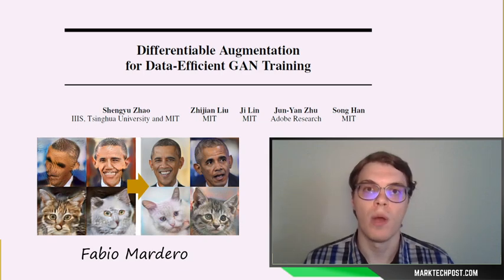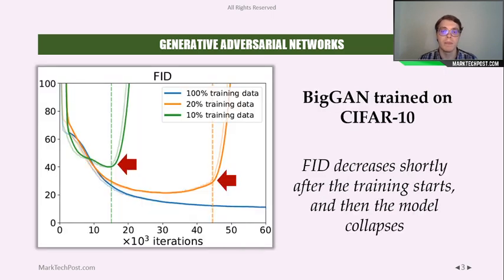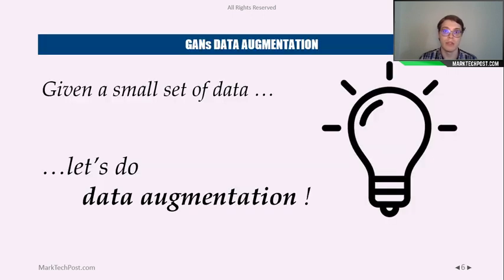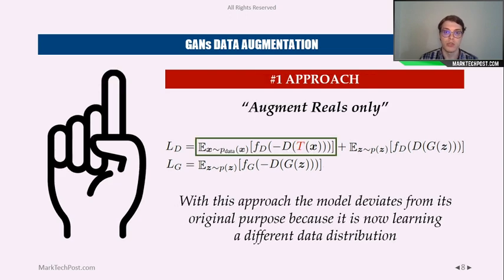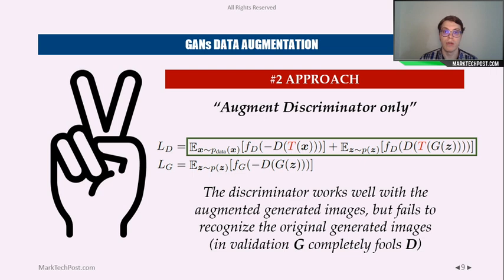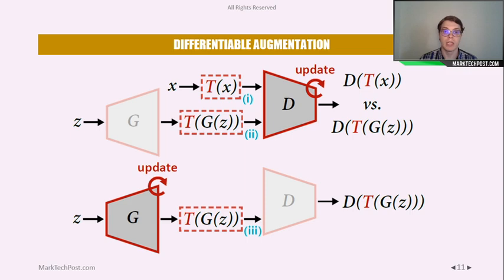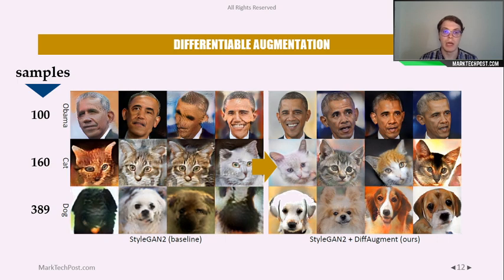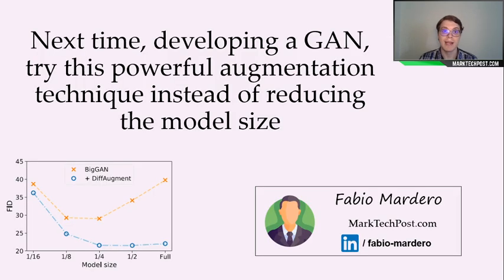Differentiable Augmentation for Data-Efficient GAN Training (AI Paper Summary)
Differentiable Augmentation for Data-Efficient GAN Training
Summary by: Dott. Fabio Mardero
Data Scientist & Non-Life Actuarial Specialist